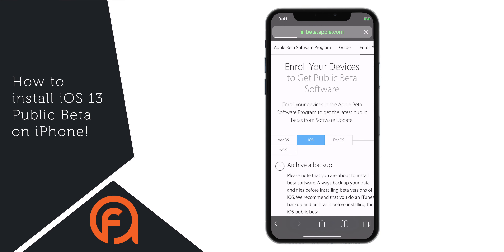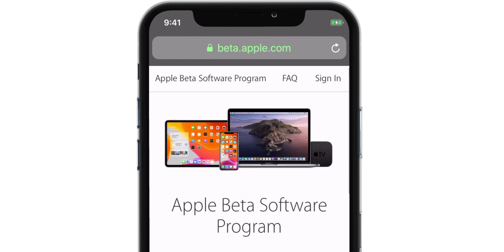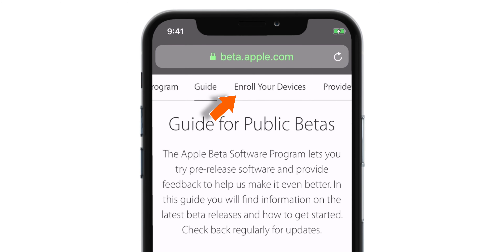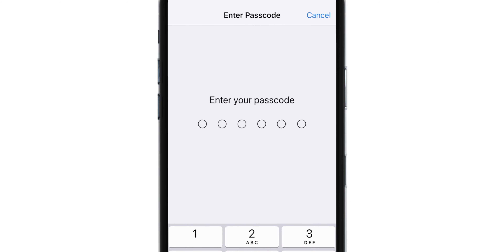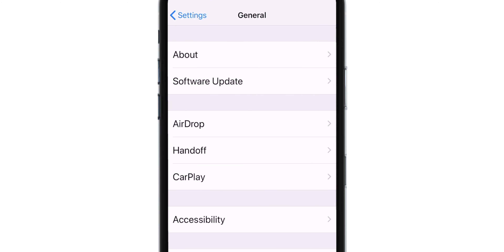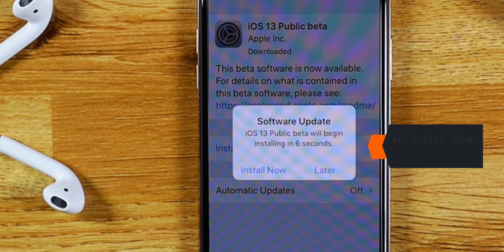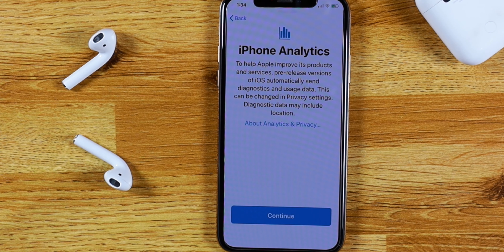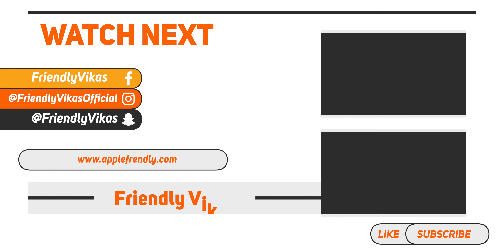How to install iOS 13 Public Beta! [Complete Guide] 2019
Want to install iOS 13 public beta on your iPhone? Here is a complete guide that will guide you how to install iOS 13 beta profile on your iPhone and how to get iOS 13 public beta software. Apple just release iOS 13 public beta for iOS users and now you can sign up for Apple Public Beta Program and enjoy all new iOS 13 features before it gets released to everyone in September. Before you install iOS 13 public beta profile on your iPhone, I will request you to take iTunes backup so that if anything goes wrong, you will not lose your data. Installing iOS 13 public beta on iPhone is pretty easy process and you can do everything right on your iPhone.

So go ahead, checkout this tutorial and learn how to install iOS 13 public beta on your iPhone!

➤ Official link to install iOS 13 Public Beta profile?

➤ How to get iOS 13 Public Beta?

STEP 1: First, backup your iPhone to iTunes. iCloud backup is not useful. Please use iTunes.
STEP 2: Then install iOS 13 Public Beta profile from Apple’s official website. [Link above]
STEP 3: Then follow video instructions and choose your preferences while setting up iOS 13.
STEP 4: You iPhone will reboot multiple times so just be patient and keep your iPhone connected to a power source.
STEP 5: Once the installation is completed, you will find iOS 13 Public beta right on your iPhone.

So, this is how you can to install iOS 13 Public Beta on your iPhone.

Thank you for visiting the channel. Hope this how to install iOS 13 Public Beta on iPhone tutorial helps.